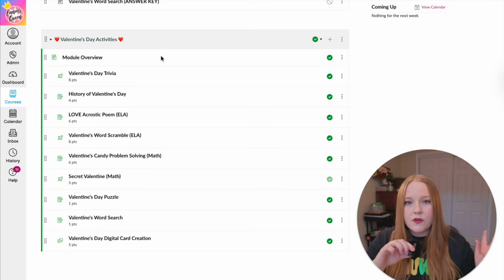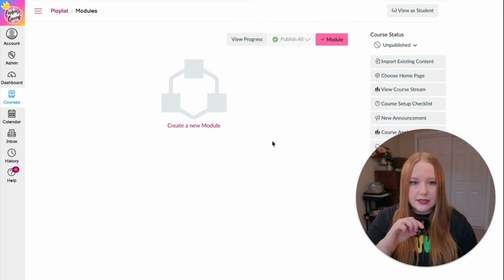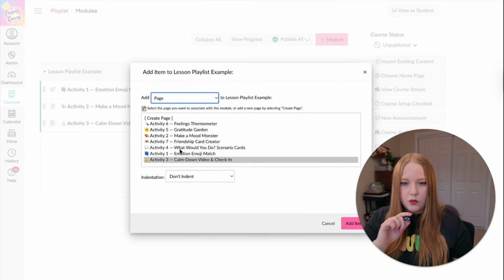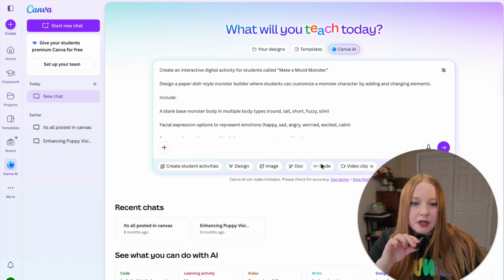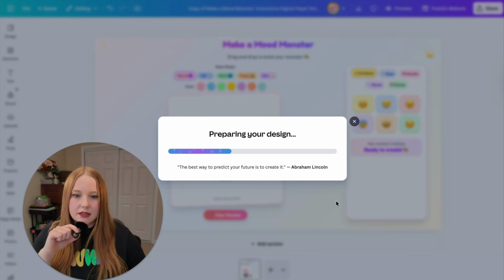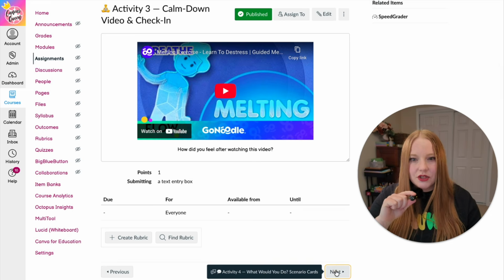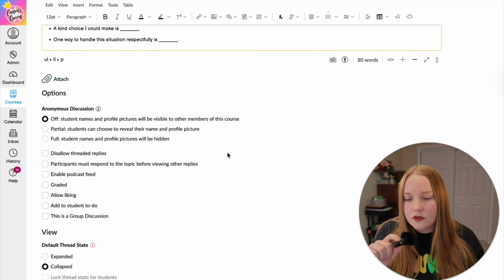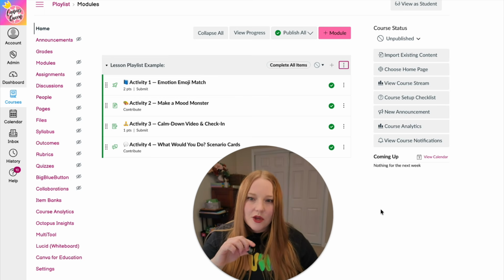👉 Student-Led Learning in Canvas | Choice-Based Activities That Actually Work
In this video, I’m sharing how to create student-led, choice-based lessons in Canvas using a simple module strategy that works for review, supplemental instruction, sub plans, and asynchronous learning.

You’ll learn how to:
👉 Design student-led lessons in Canvas
👉 Create choice-based activities using assignments, discussions, quizzes, and pages
👉 Use module requirements without forcing a specific order
👉 Give students more ownership without losing structure

This strategy works across grade levels and is especially helpful when you need flexible, self-paced activities that still align to the same objective or standard.

If you’re looking for ways to make Canvas modules clearer, more engaging, and more student-centered—this one’s for you.

📖 Chapters:
00:00 – Introduction
00:52 – What Are Module Playlists?
01:55 – Module Playlist Example
03:37 – How to Create a Module Playlist
05:54 – Classic Quiz Playlist Activity
07:03 – Canva Code Playlist Activity
09:44 – Video Response Playlist Activity
10:51 – Canvas Discussion Playlist Activity
13:05 – Adding Module Requirements
14:22 – Final thoughts

✨ Ready to supercharge your Canvas course? Watch me walk through real examples and show you how to use Canva Code to build custom learning experiences your students will love.

💬 Have a request for future Canva Code tutorials? Drop it in the comments!

Other Key Words:
student-led learning canvas
choice-based learning canvas
canvas modules for teachers
canvas activities for students
asynchronous learning canvas
Supplemental Instruction Canvas
digital choice boards canvas